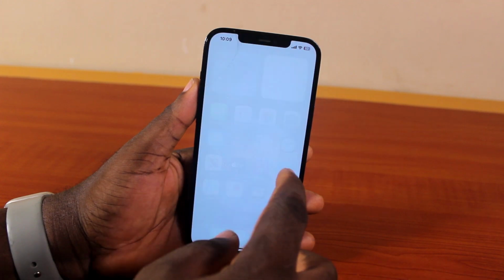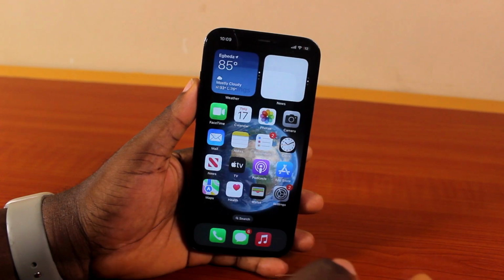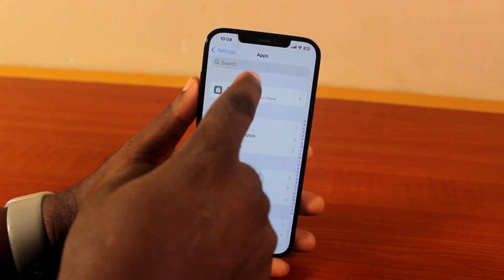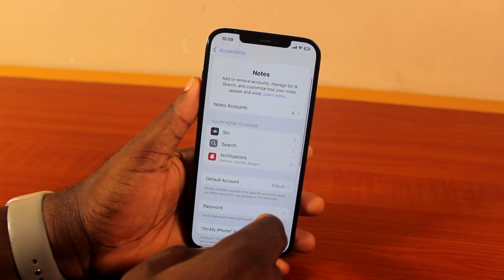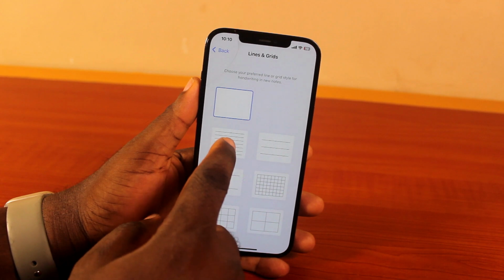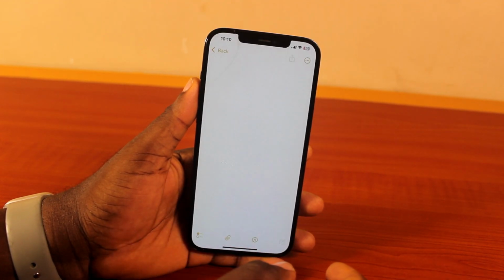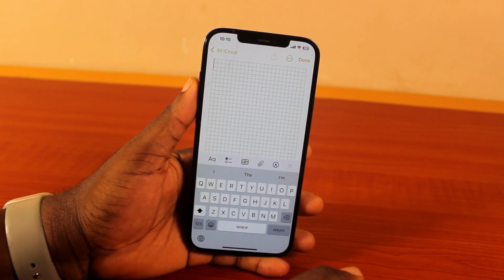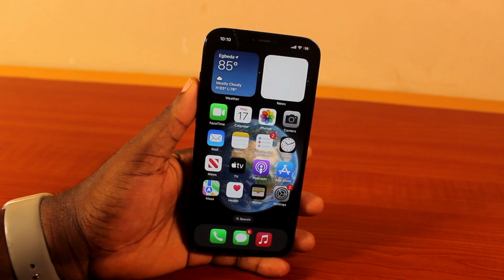How to Set Lines and Grids on iPhone Notes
Learn how to set lines and grids on iPhone notes in this tutorial.

Cheap iPhone
Cheap Samsung Phone
Cheap Apple Watch
Cheap Digital Camera
Cheap YouTube Microphone
Cheap MicroSD Card